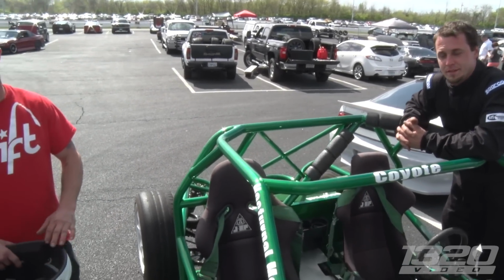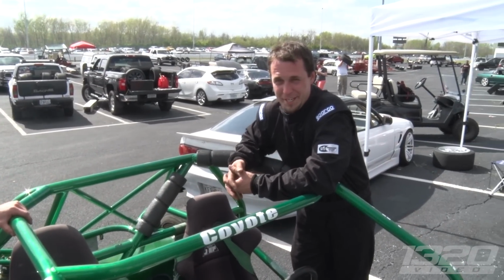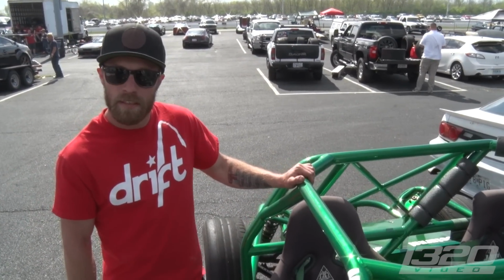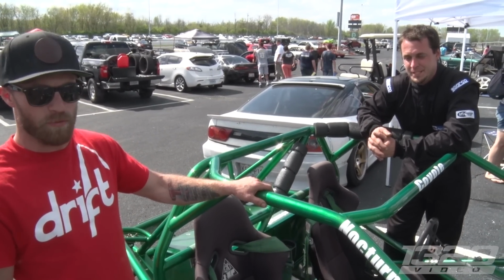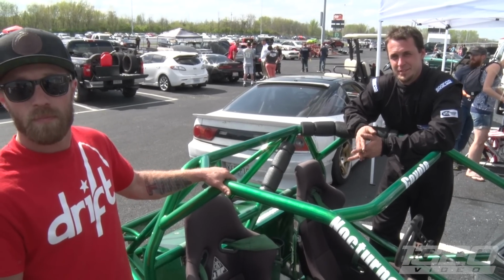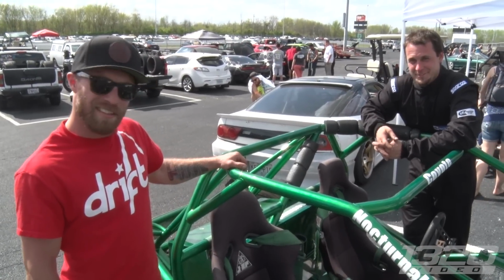Nissan SR20DET Powered DRIFT KART!?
While visiting Import Face Off this year in St. Louis, we came across some pretty unique stuff! In this case - we stumbled upon a crazy looking turbo SR20DET “cage-car” and we HAD to know more!  The best way to get to know something is to jump right in and GO! Right? So that’s exactly what the boys from Nocturnal Motorworks let us do! They took us for a short-corse drift session around some cones and it had us hooked IMMEDIATELY. Everybody needs one of these machines!

This Drift Kart is called the "Nocturnal Coyote"
Check out their Facebook page:

1320Video provides the BEST street car videos from around the world! Drag Week, Streetcar Takeover, King of the Streets, Texas Invitational, Stockholm Open and a number of No Prep races to name a few! On our channel, you will see anything from a 2000+hp  twin turbo Lamborghini Gallardos to 800+hp four cylinder Toyota MR2s! Car racing is a true adrenaline rush, and we’re here to deliver the most INSANE content on the web! Car crashes, turbocharged street cars, illegal street racing, busted by the police, Street Outlaws…you name it, we’ve got it!